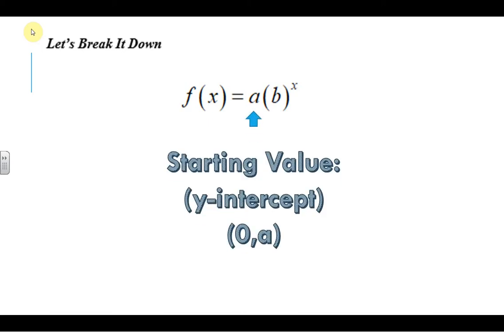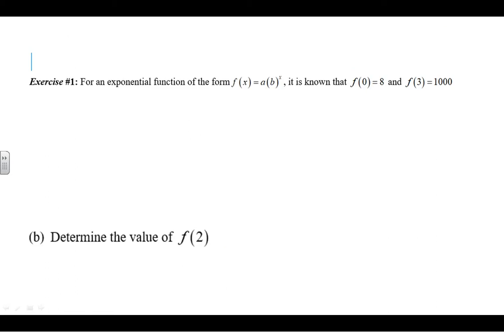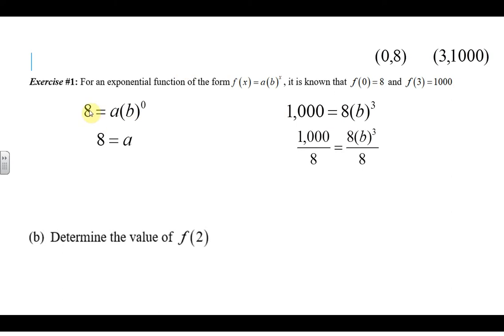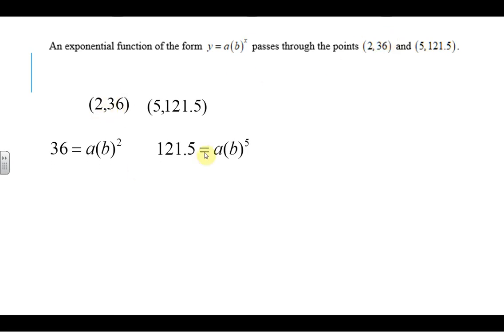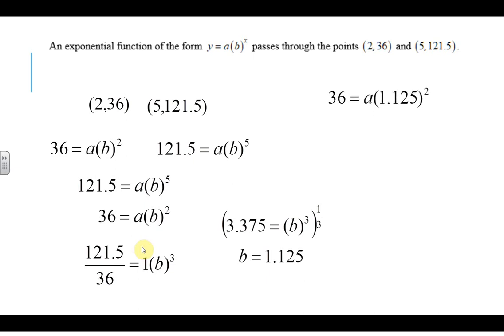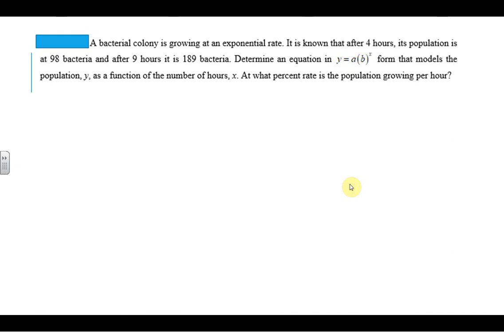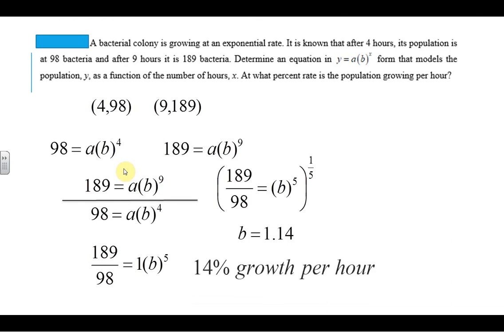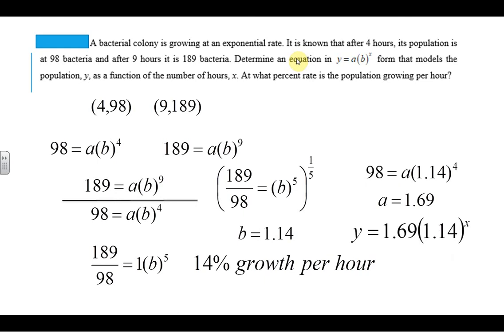A2 C1 LT4